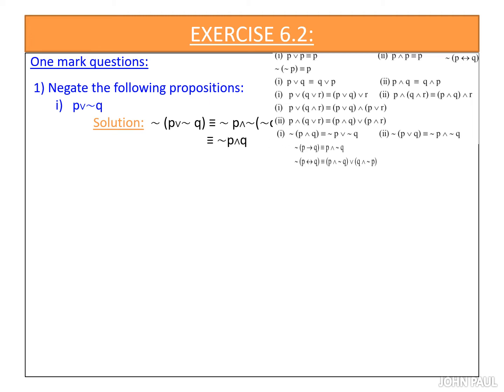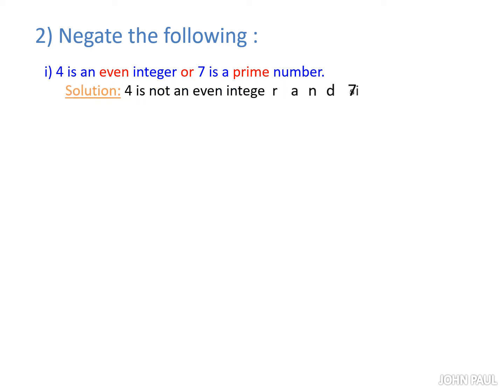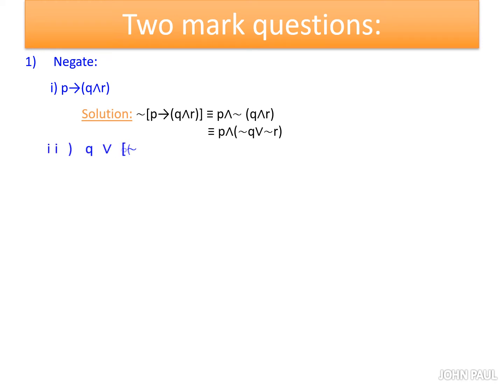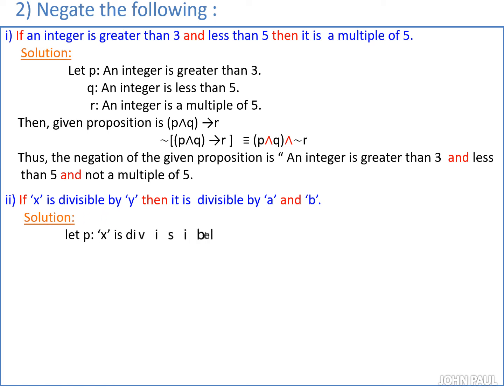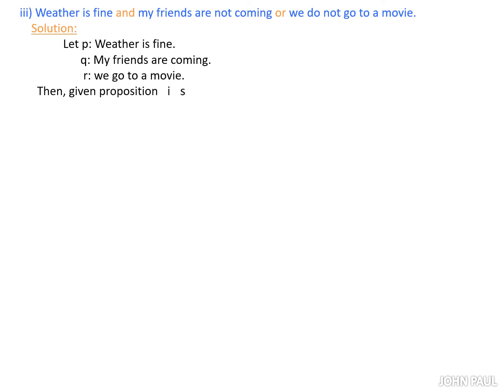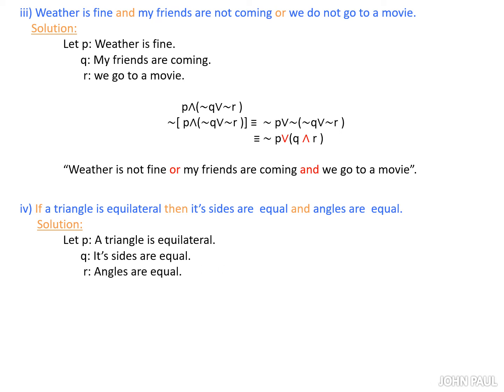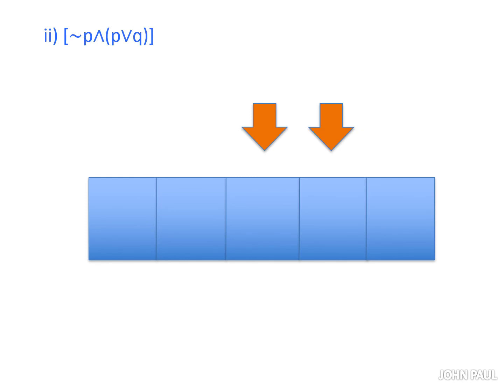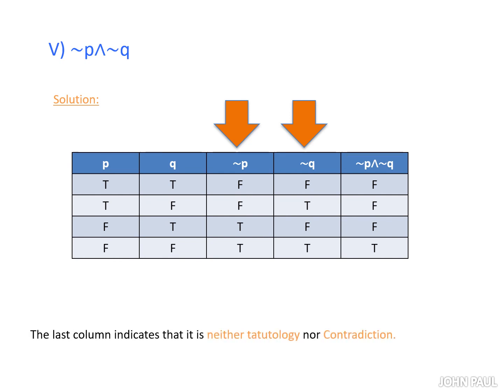TAUTOLOGY & CONTRADICTION(2) Ex 6.2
2 PUC KARNATAKA BOARD BASIC MATHS SOLUTION